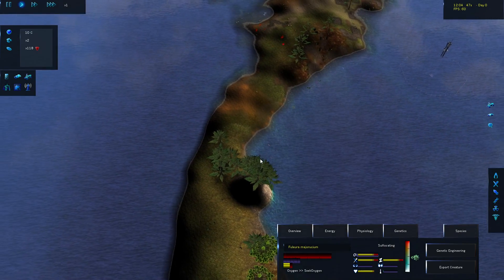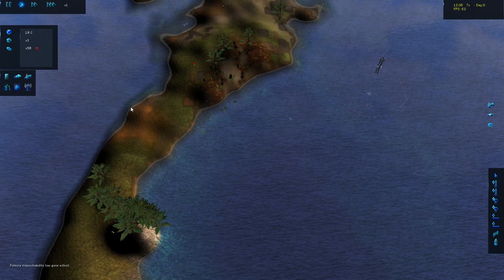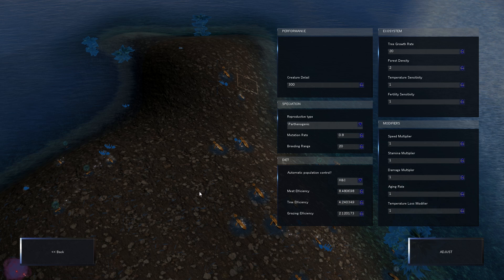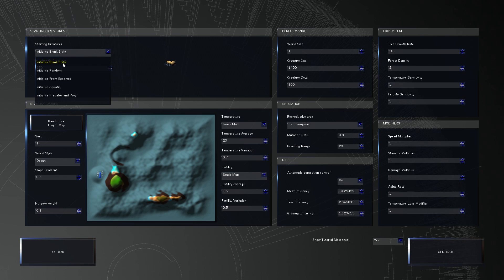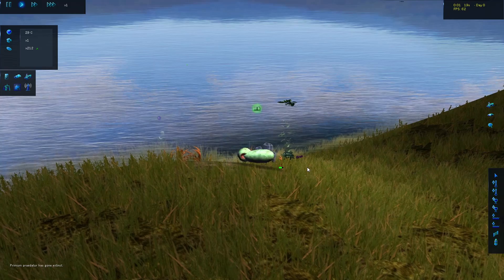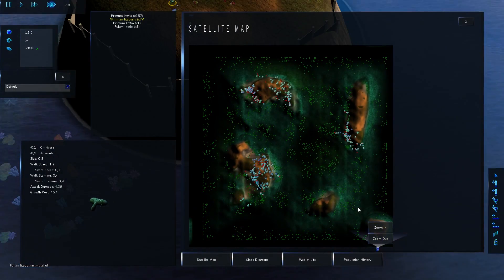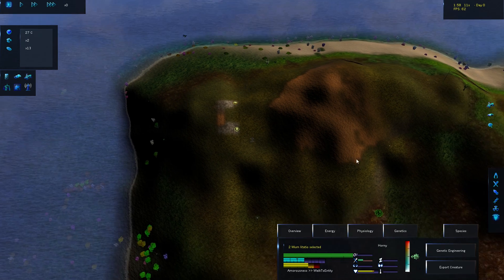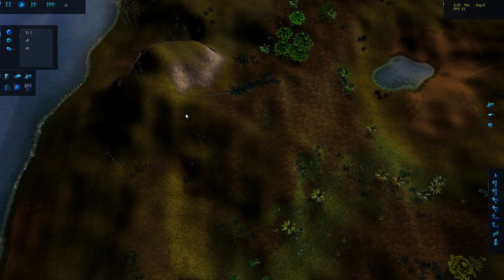Predator and prey | v0.11 #5 | SPECIES ALRE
SPECIES Artificial Life, Real Evolution is a simulation game which takes you through evolution in real time on your computer. The new STEAM version is out so we go ahead and delve straight into it. Major change in the new update? Aquatic life! Yes, you can now have swimming creatures with fins and flippers.

★ Now for the generic stuff. ★

►Who am a I? Your favourite strategy let's player. I just am; accept it; don't quibble; there is no time for that.

►FAVOURITE IF YOU FEEL LIKE IT